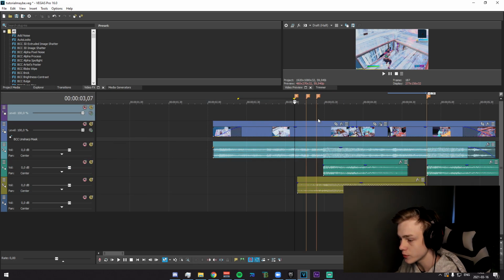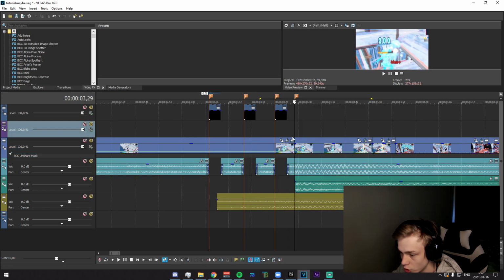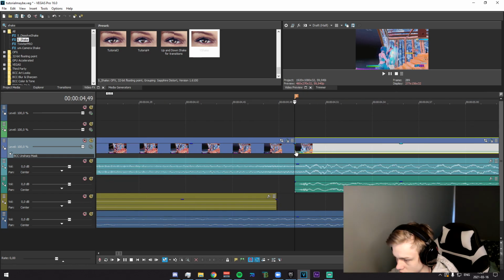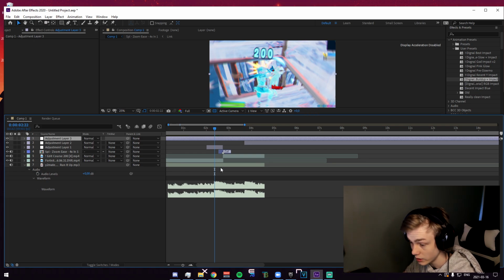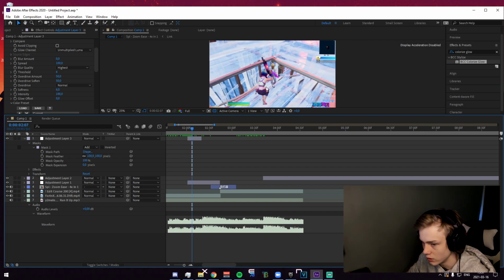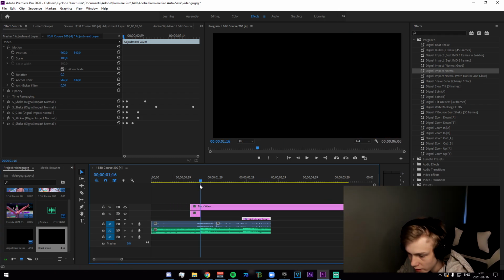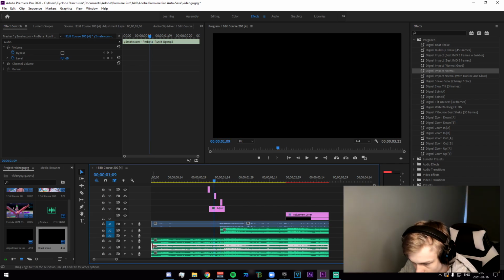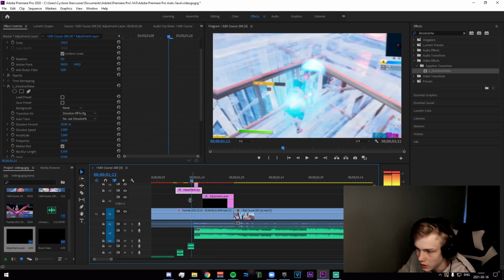Tutorial: How to make the CLEANEST Effect in Premiere, Vegas & AE! [FREE Presets]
In today's video, I showed you guys how to make the cleanest effect in premiere, vegas and after effects!

• Timestamps •
Intro: (0:0)
Vegas: (0:45)
After Effects: (7:04)
Premiere Pro: (14:11)